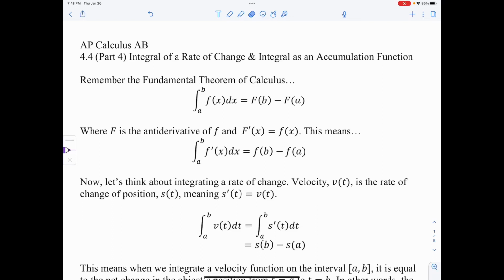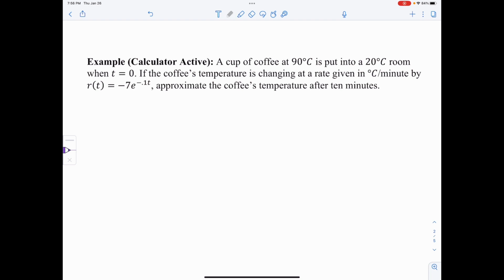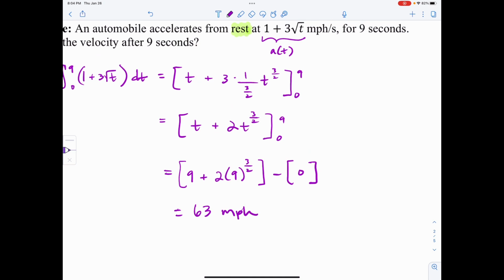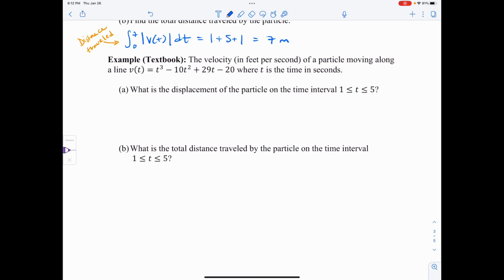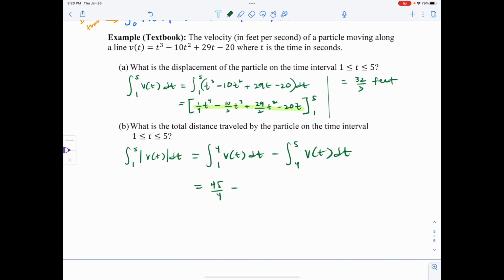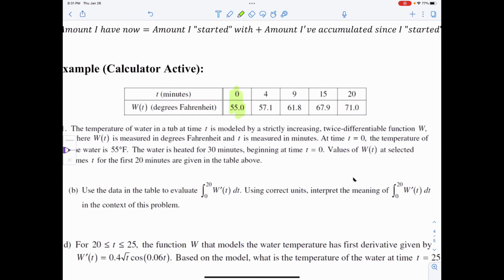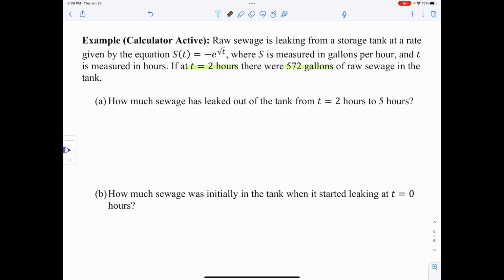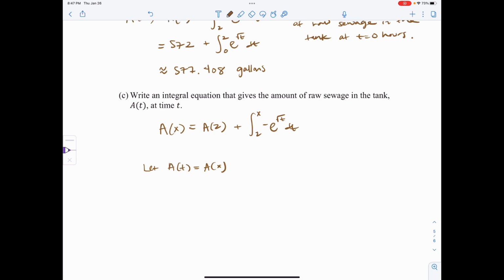AP Calc 4.4 (Part 4)